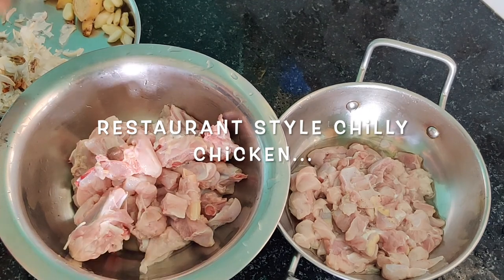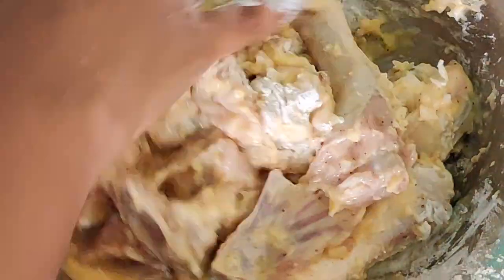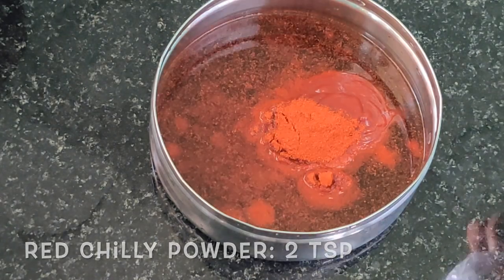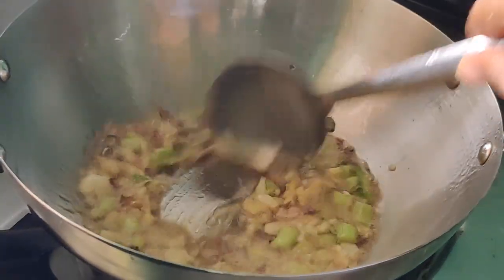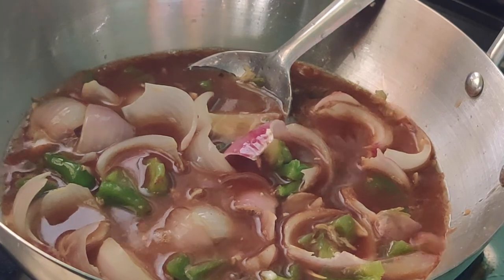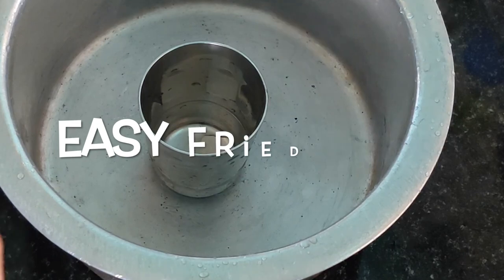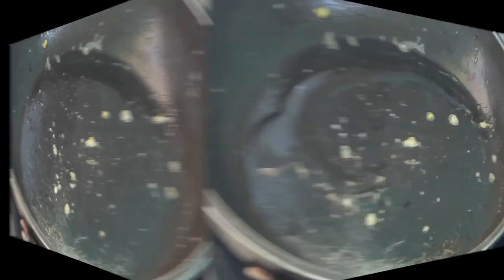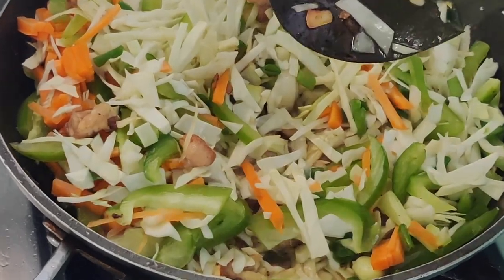Restaurant Style/ഇതിലും രുചി സ്വപ്നങ്ങളിൽ മാത്രം , RestaurantStyleChilliChicken, %Mixedfriedrice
1. Restaurant Style Chilly Chicken Recipe
Chicken: 1 kg
Ginger garlic paste: 1.5 Tbsp
Pepper powder: 1 tsp
Egg: 1
All purpose flour/Maida: 3 Tbsp
Corn flour: 4 Tbsp
Oil: 5 Tbsp for frying
Onion: 2
Capsicum: 1
Ginger: Medium piece
Garlic: 9
Spring onion white: 1 Tbsp

Sauce
Water: 1 cup
Vinegar: 1 tsp
Dark Soy sauce: 2 Tbsp
Tomato sauce: 1 Tbsp
Red chilly powder: 2 tsp
All purpose flour:

Spring onion green: handful
White sesame seeds: handful

2. Mixed Fried Rice Recipe

Eggs: 3

Oil: 1 Tbsp
Garlic: 1 Tbsp
Spring onion green: 1 Tbsp
Chicken strips fles: 250 g
Cabbage: 1 cup
Carrot: 1
Capsicum: 1

Please feel free to connect if you have any queries.

Zara Talkies